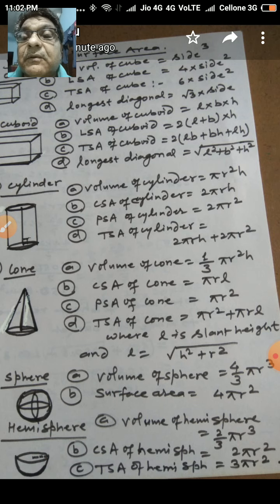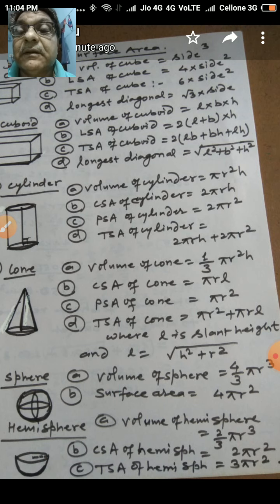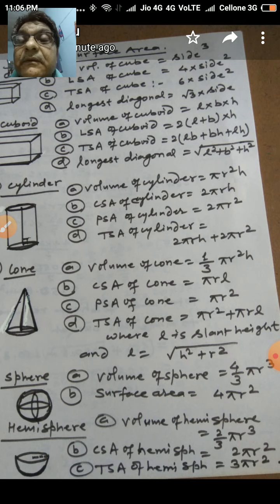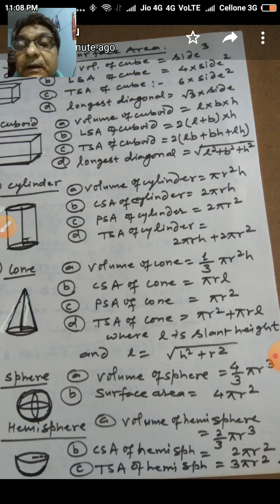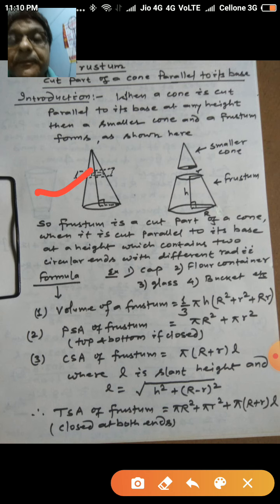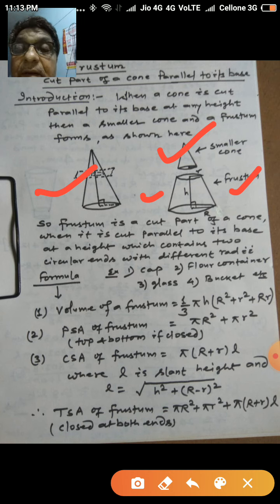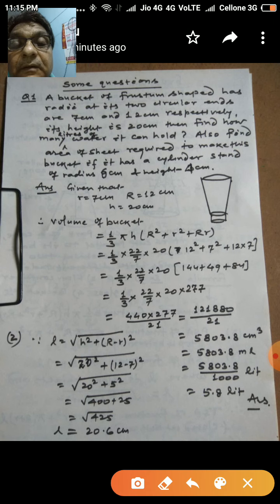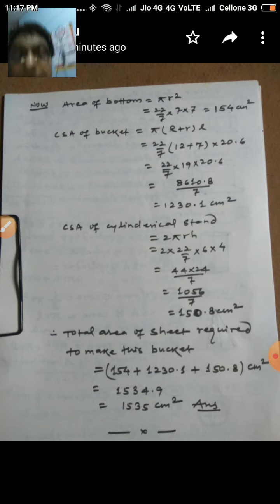24 May 20,M 10,Frustum,vol& S area ,by S K Thakur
Volume & Surface area including Frustum